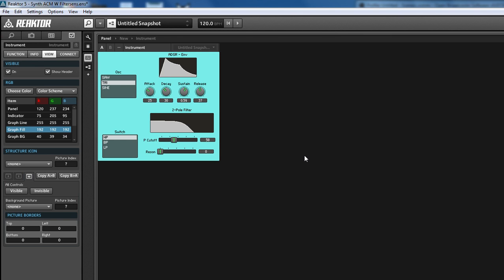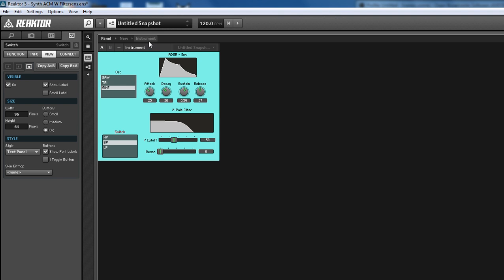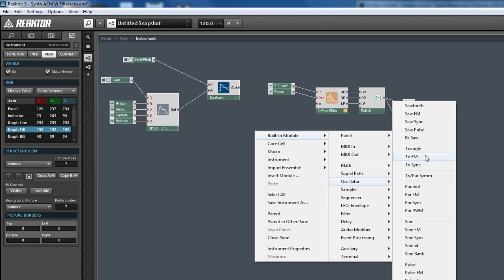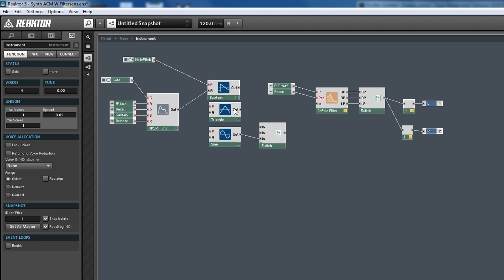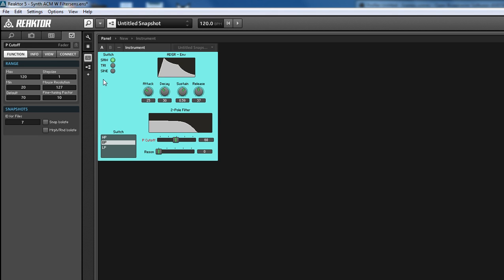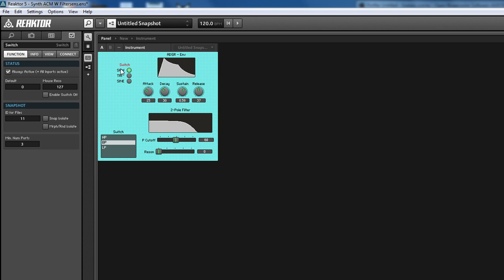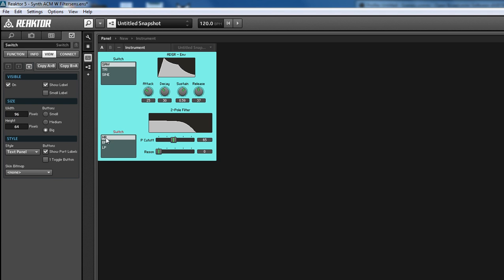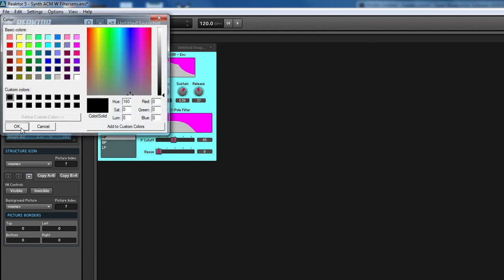PT3 - Creating Your own Synthesizer (Reaktor 5)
Welcome back to Part 3, in this episode i'll teach you how to add different waveforms into your oscillator and customize your own layout!